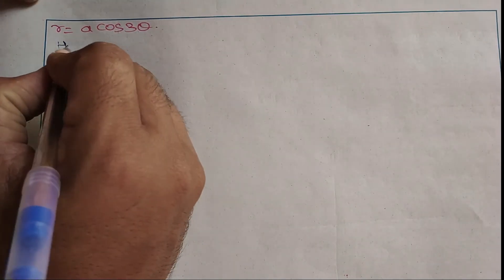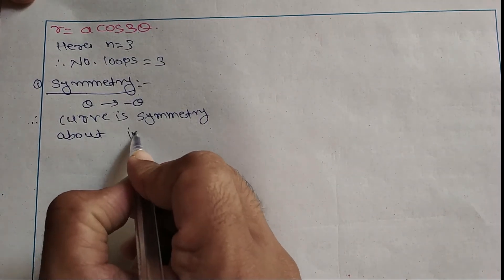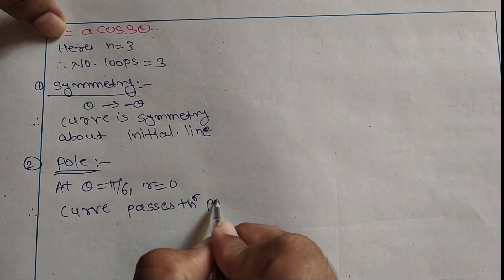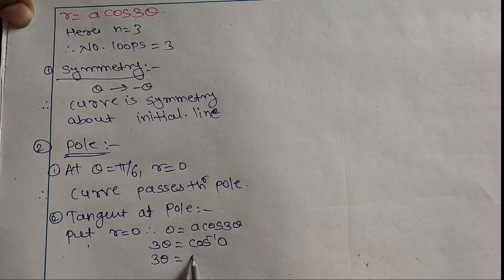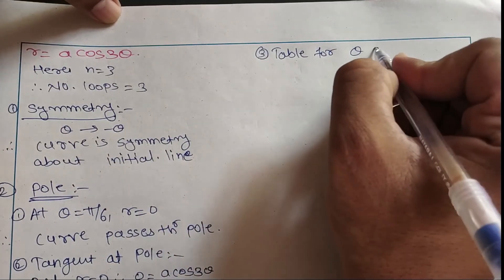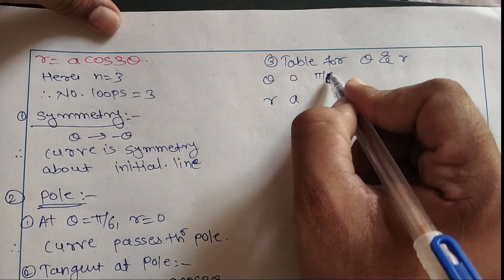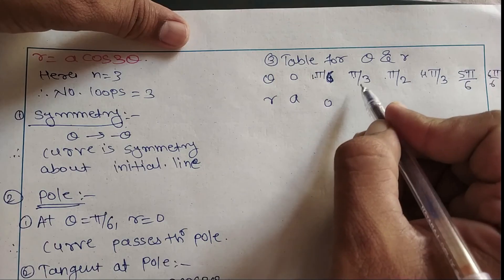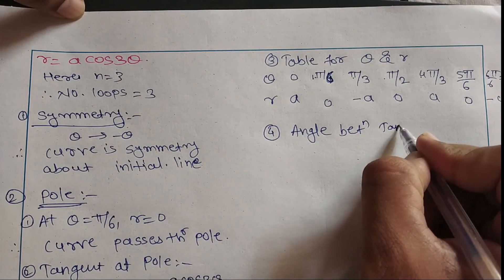33. Simple steps to trace rose curve of cos- [ Hindi ]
6.shortcut method To find particular Integral when x=x^m

7.How to find any Fourier Series by using any standard Formula in Hindi

Ex of Eulers theorem as U is not homogeneous but F(U) is homogeneous - part I

EX of Eulers theorem as U is not homogeneous continued PART II [ HINID ]

2.Example of Exact Differential Equation

33. Simple steps to trace rose curve of cos- [ Hindi ]